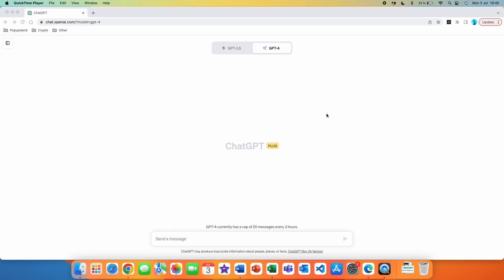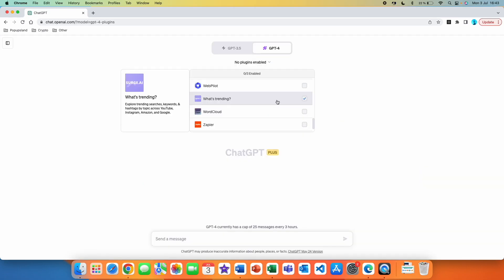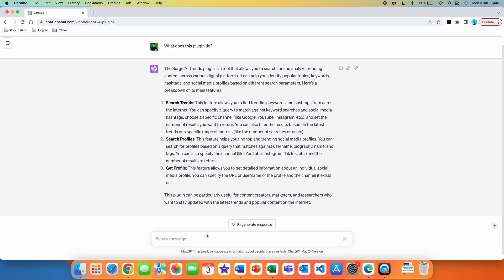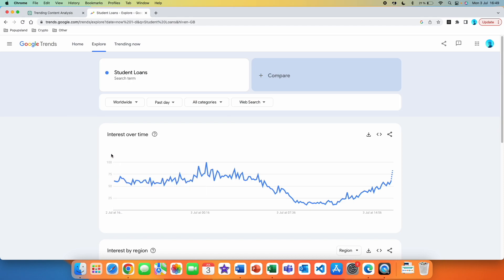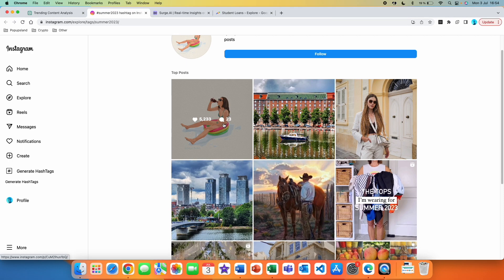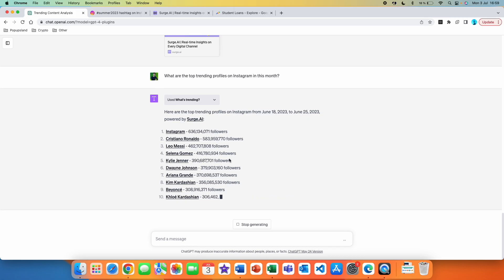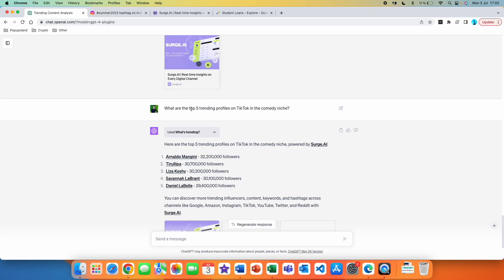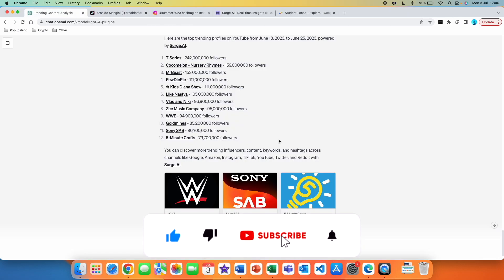ChatGPT plugins | Google trends ChatGPT alternative (trends, hashtags, keywords, profiles)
In this video I show you a ChatGPT alternative to Google trends from Surge Ai. The What's Trending ChatGPT from Surge.ai plugin can discover keywords, trends, popular profiles and even tell you what hashtags are trending across all social media platforms. It can also tell you what products on Amazon are currently trending in certain niche.

Chapters:
0:00 What's trending plugin from Surge Ai setup
1:24 Capabilities of this plugin
2:45 What are the trending keywords on Google in this month?
3:23 Comparison to Google Trends
4:16 What are the top trending hashtags on Instagram this month?
4:59 What are the top trending hashtags on Instagram in the pet niche?
5:45 What are the top trending profiles on Instagram this month?
6:12 What are the top trending products on Amazon in the electronics category?
6:53 What are the top 5 trending profiles on TikTok in the comedy niche?
7:34 What are the top trending profiles on Twitter?
7:51 What are the trending YouTubers in this month?

🧠 KNOWLEDGE BASE
The best books I read and recommend for learning more about Ai & ChatGPT and how you can use it:

1. Exploring GPT-3: An unofficial first look at the general-purpose language processing API from OpenAI
2. ChatGPT for Beginners: A Step-by-Step Guide to Crafting Great Prompts
3. The ChatGPT Millionaire
4. Chat GPT Bible - 10 Books in 1: AI Applications to Improve Your Life, Boost Productivity, Earn Money, Advance Your Career, and Develop New Skills